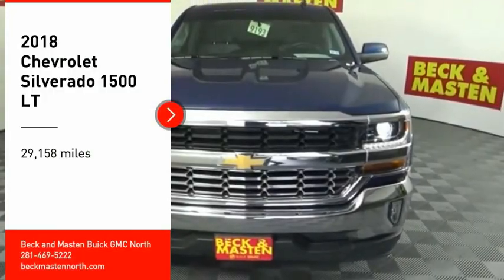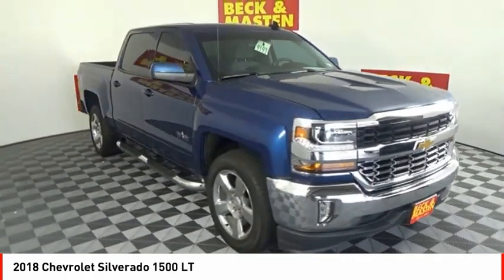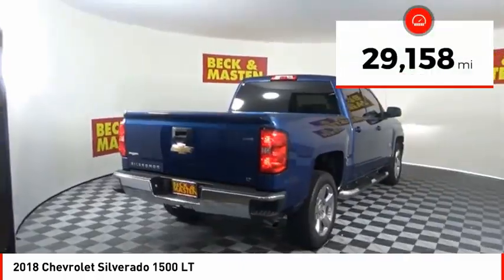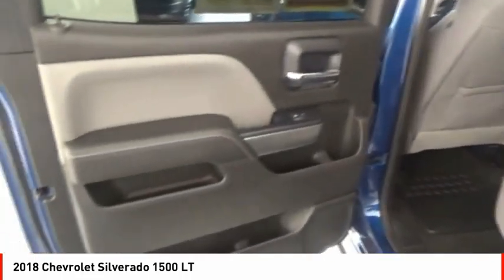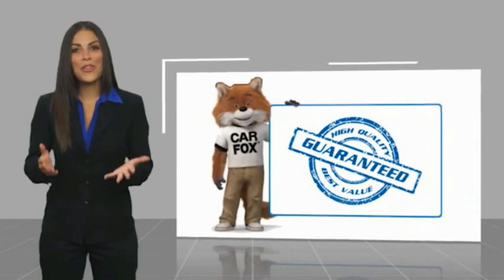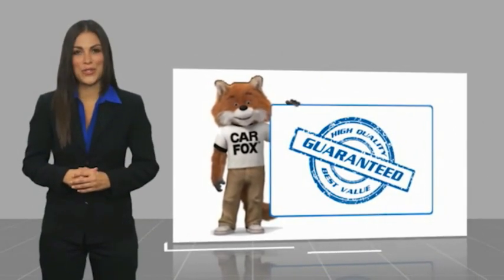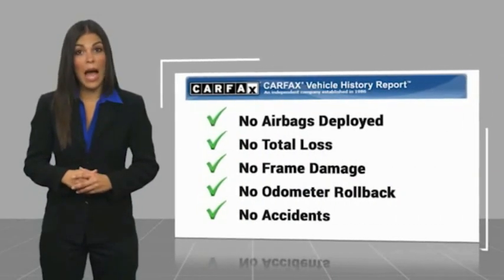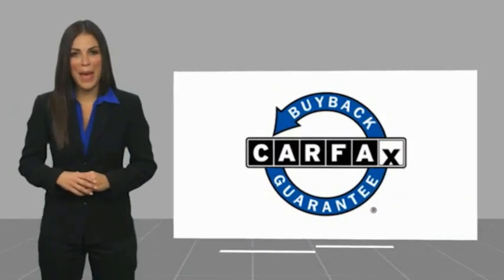2018 Chevrolet Silverado 1500 Houston TX G229937A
2018 Chevrolet Silverado 1500 LT

If you're shopping for a quality vehicle with perks such as a braking assist, hill start assist, stability control, traction control, anti-lock brakes, dual airbags, side air bag system, digital display, and airbag deactivation, this 2018 Chevrolet Silverado 1500 LT may be the car for you.  It comes with a 8 Cylinder engine.  We're offering a great deal on this one at $34,171.  This one's a keeper. It has a crash test safety rating of 5 out of 5 stars.  For a good-looking vehicle from the inside out, this crew cab features a suave deep ocean blue metallic exterior along with a jet black interior.  Come see us today and see this one in person!